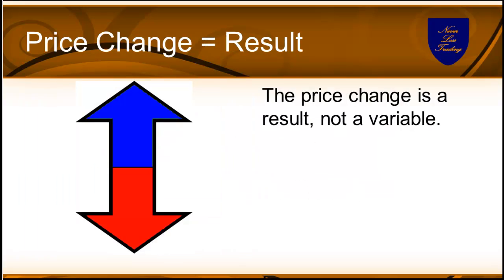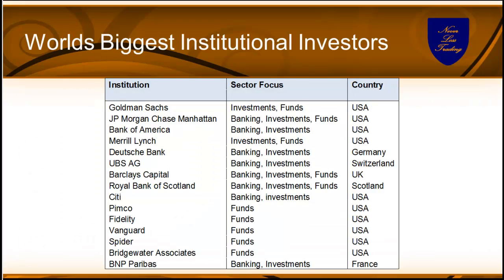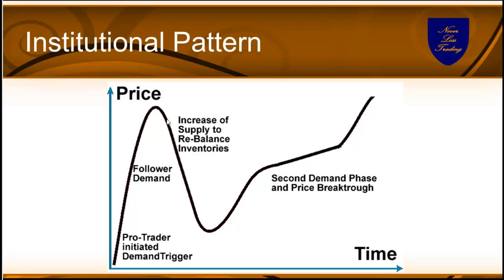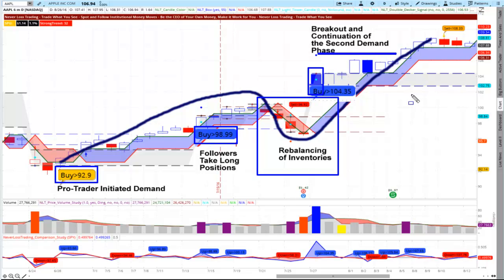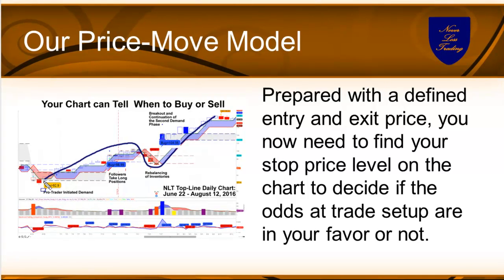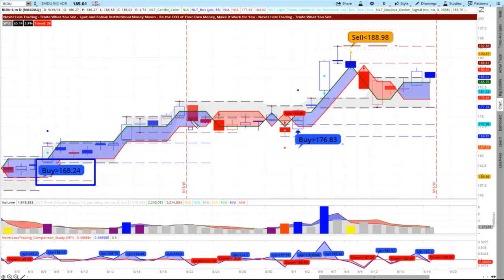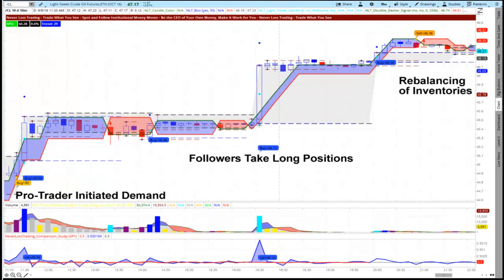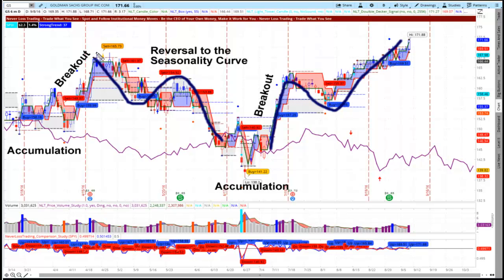Trade with the Underlying Structure of the Market